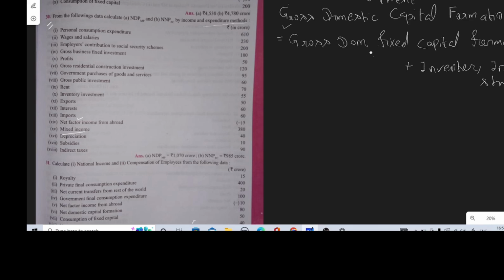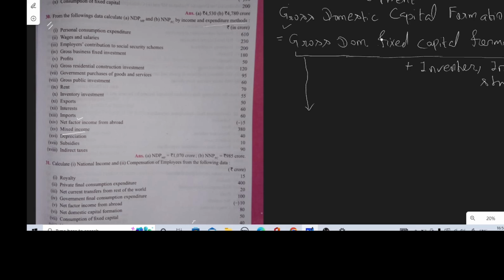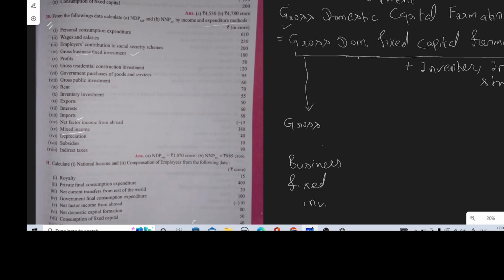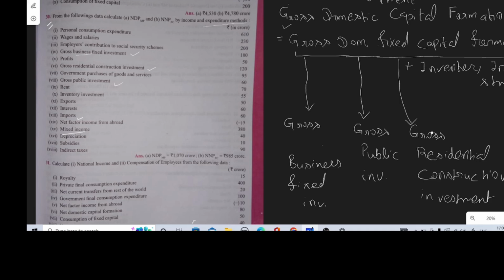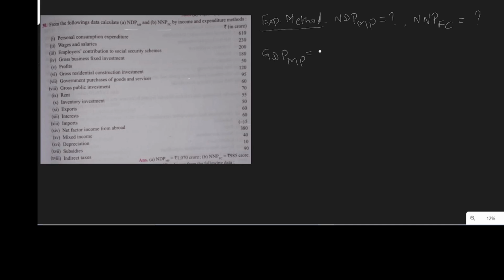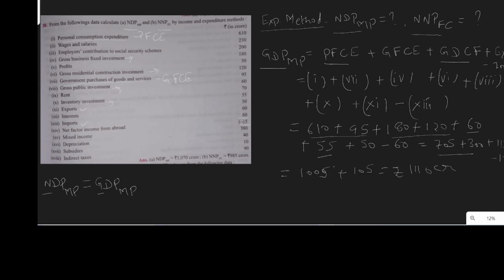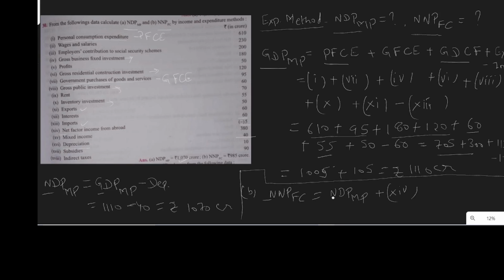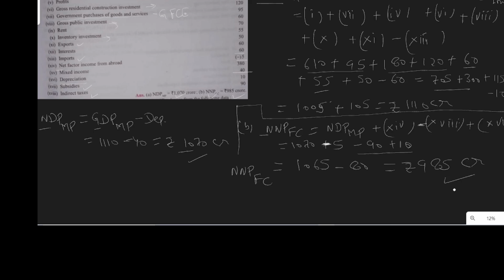CALCULATION OF NATIONAL INCOME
You will learn to calculate national income by expenditure method along with the concept of GROSS DOMESTIC CAPITAL FORMATION.